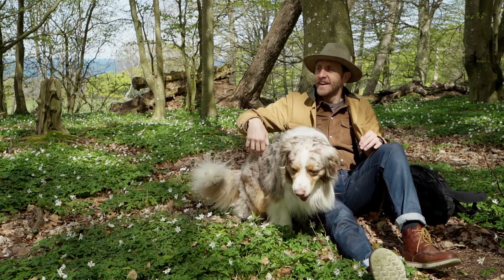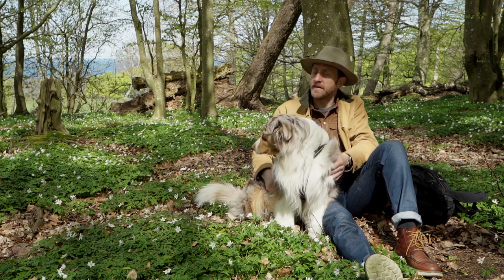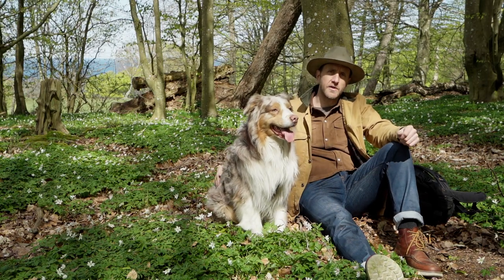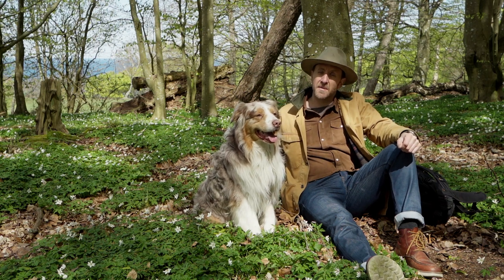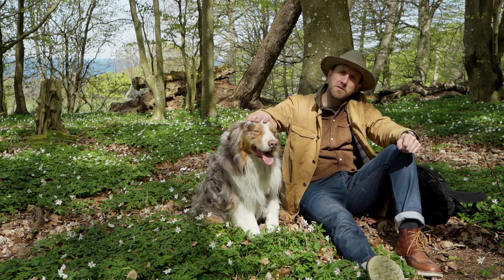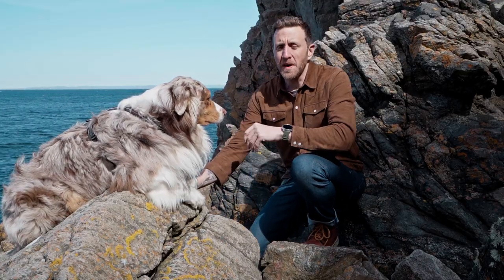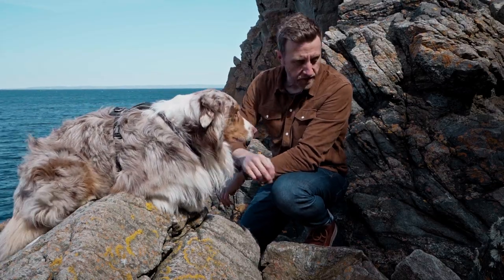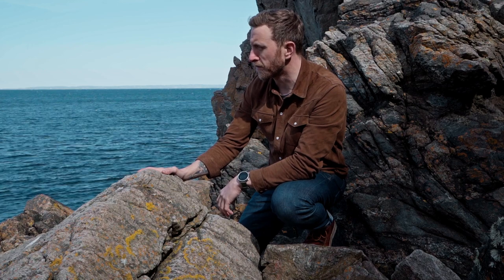Amazing day at beautiful KULLABERG | Hiking | Forest | Ocean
As much as we love the mountains in the north, hiking around Skåne in southern Sweden can be amazing! In this video we hike from just outside Mölle to the dramatic cliffs overlooking the ocean at Kullaberg. Hope you will enjoy this one, more to come very soon.

If you want to check us out on instagram, here's where you'll find us: